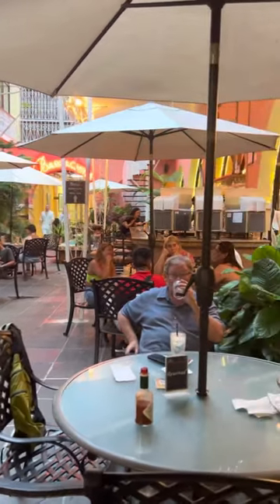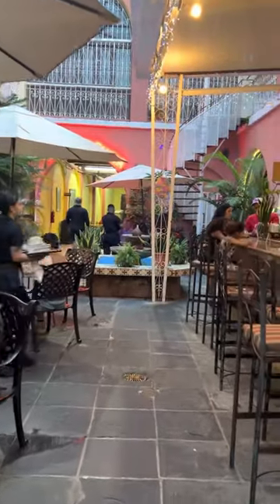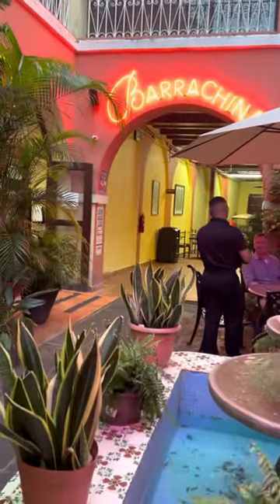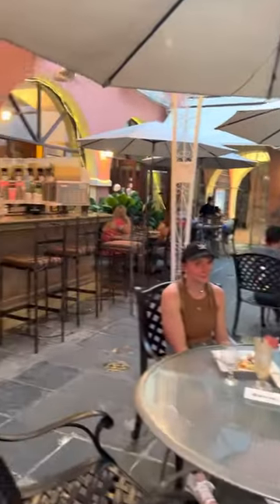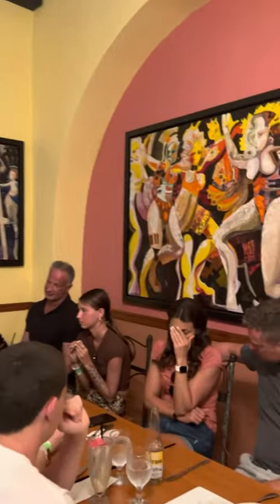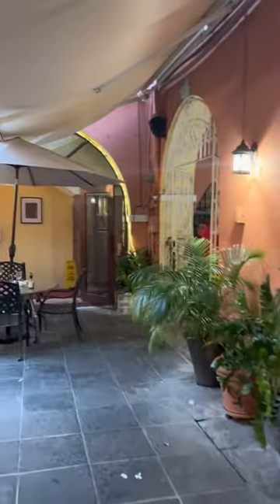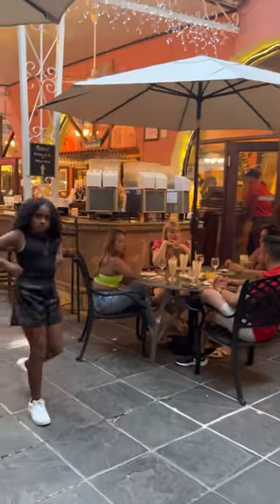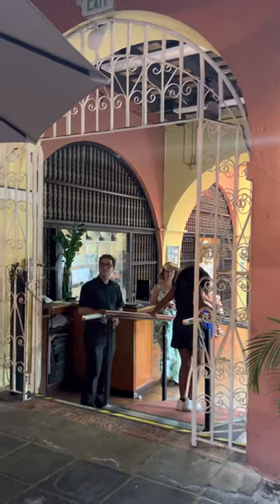Eat at the restaurant that created the Pina Colada. Go for the drink, stay for the fresh catch!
Make reservations from the ship for lunch or dinner. Don’t worry though, if you don’t stay for a meal, you can take Pina coladas to go. It’s legal to drink alcohol while you walk around this beautiful, historic city.
If you are able to stay for a meal you’ll want to go for the fresh fish caught daily.
Remember, Puerto Rico is one of the US territories that is bordered by the Caribbean Sea and the Atlantic Ocean.